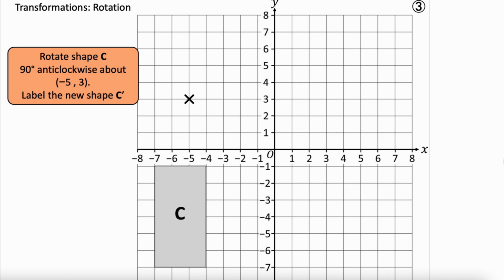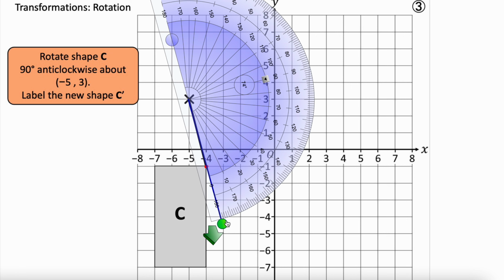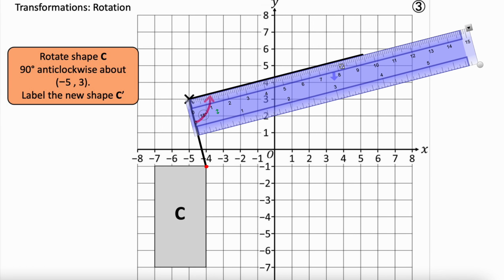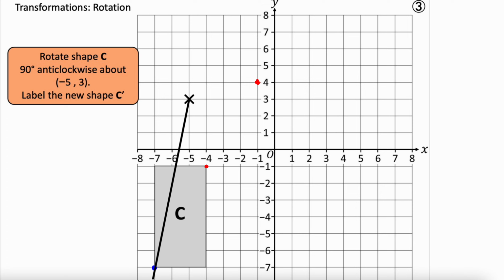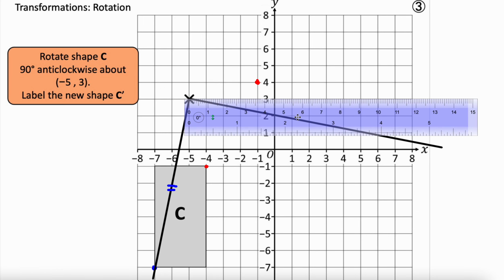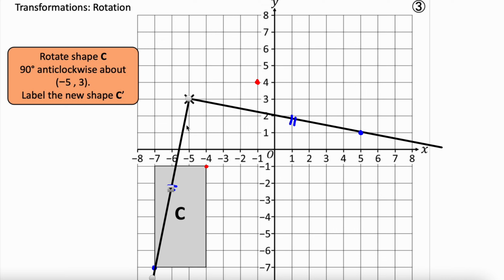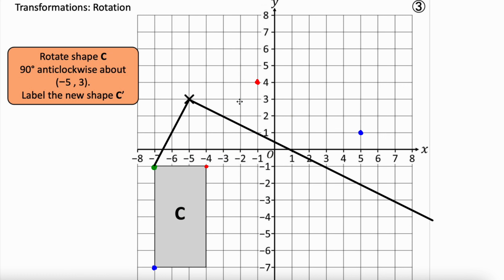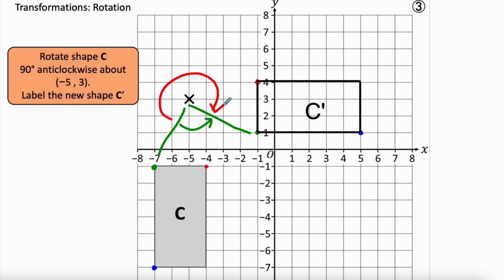Rotation 90 degrees counter-clockwise